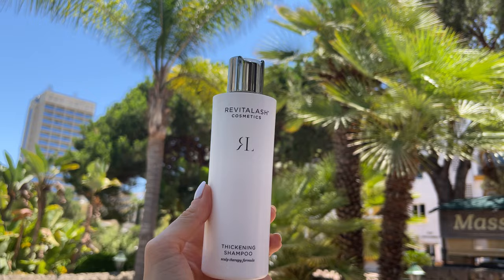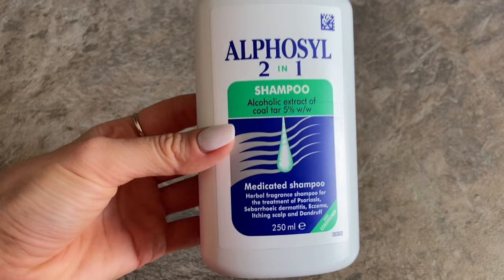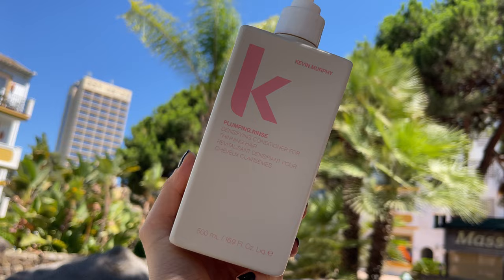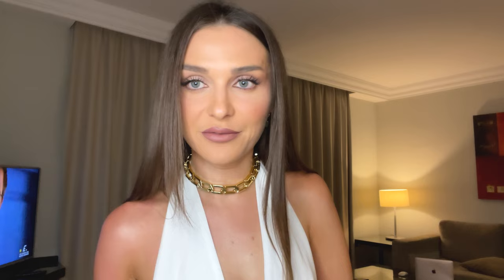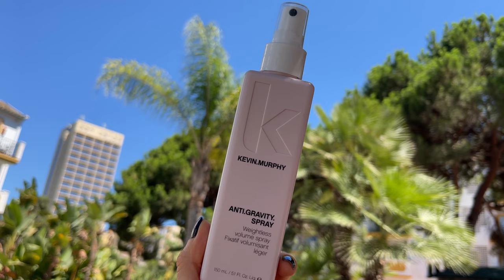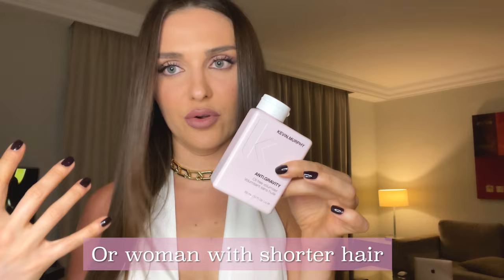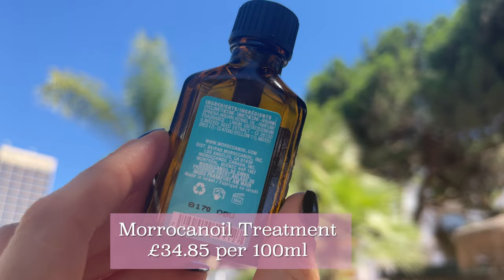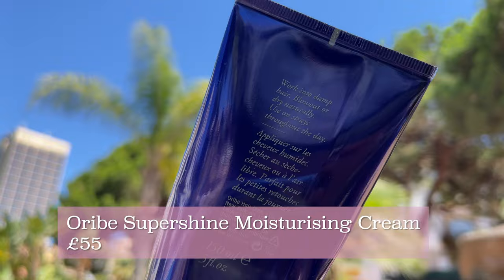THIN FINE FLAT STRAIGHT HAIR?! YOU NEED THESE PRODUCTS | FINE HAIR TIPS | HOW TO GET THICK HAIR 2023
Hope this helps and do let me know if you have tried any of these products and how have they worked for your hair .

Bisou bisou xx